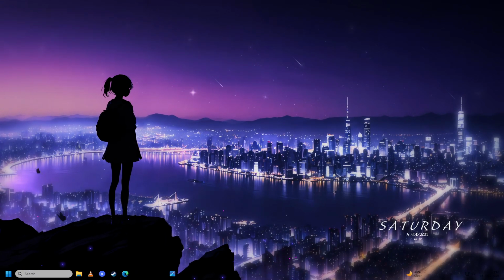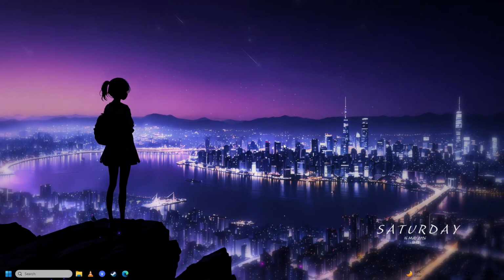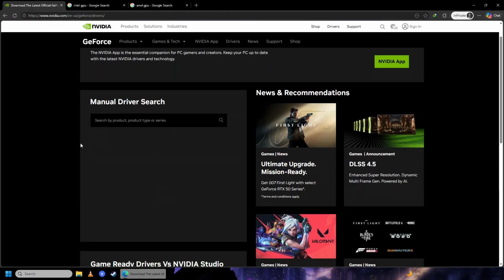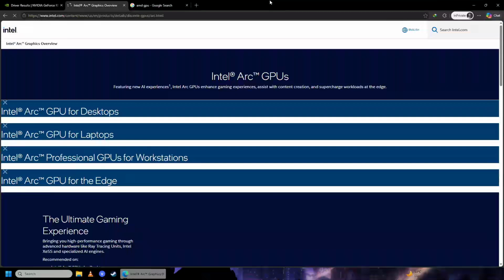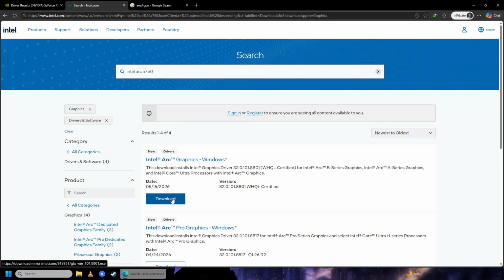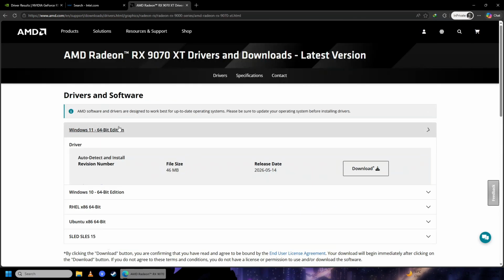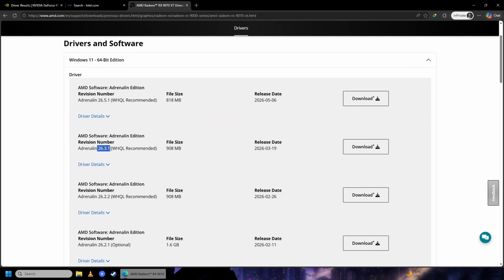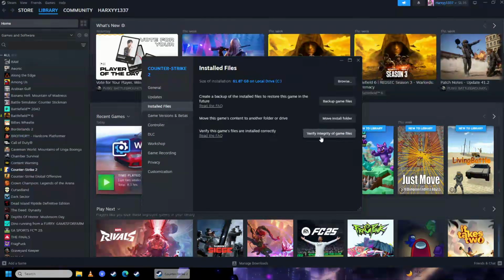Fix Subnautica 2 An Unreal Process Has Crashed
The "Unreal process has crashed" error in Subnautica 2 indicates a fatal engine crash. This is caused by corrupted files, driver conflicts, or insufficient system resources.

*FIXing Subnautica 2 Unreal process crash.*
*Solving Unreal Engine fatal error.*
*Stopping game crash with Unreal report.*
*Fixing UE crash during gameplay.*

Steam then Library then right-click Subnautica 2 then Properties then Installed Files then *Verify integrity*. This replaces corrupted engine files.

Press Win+R then type sysdm.cpl then Advanced tab then Performance Settings then Advanced then Virtual Memory Change. Set custom size to *1.5x your RAM* (e.g., 24000 MB for 16GB).

*Step 4: Run as Administrator then Force DirectX 11*
Right-click Subnautica2.exe then Compatibility then check *Run as administrator*. Steam then Launch Options then add *-dx11*.

In-game then disable *Ray Tracing*. Reduce *Texture Quality* then *Shadows* then *Water Quality*.